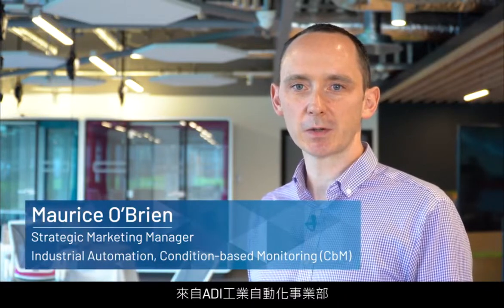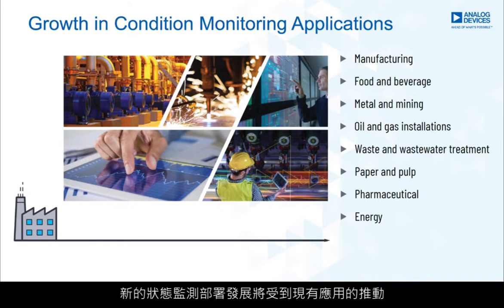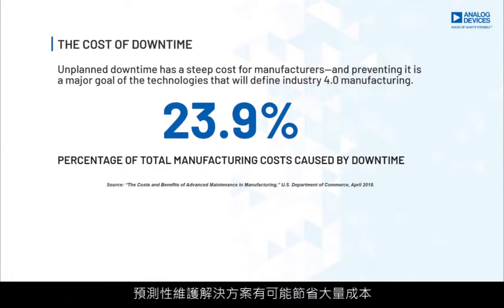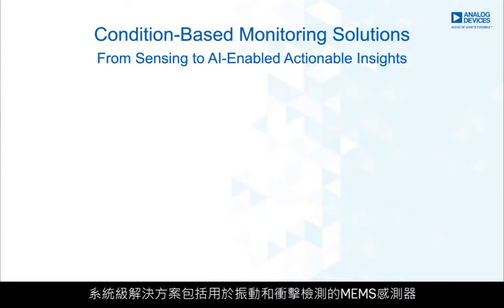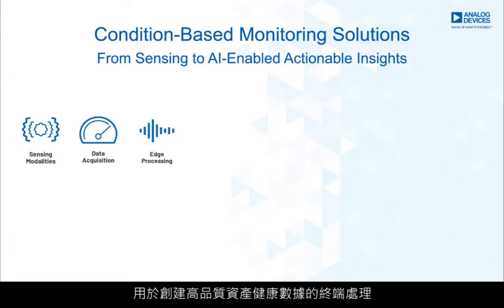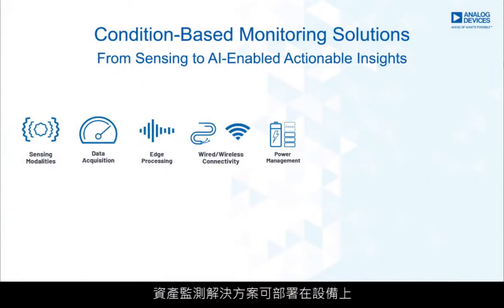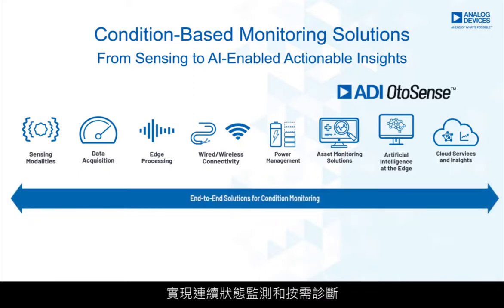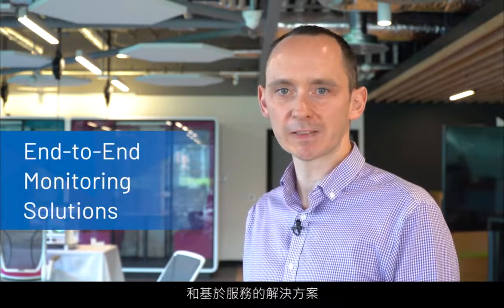狀態監測，從感測到支援人工智慧的可行見解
ADI狀態監測解決方案，從感測到支援人工智慧的可行見解。瞭解ADI技術，包括MEMS振動和衝擊、資料擷取、有線和無線通訊以及終端人工智慧。